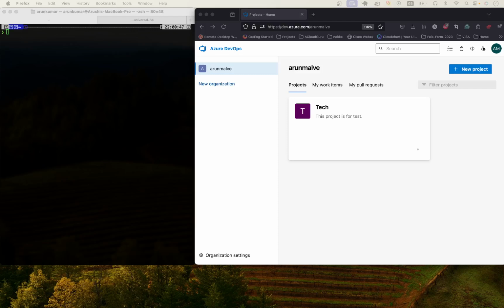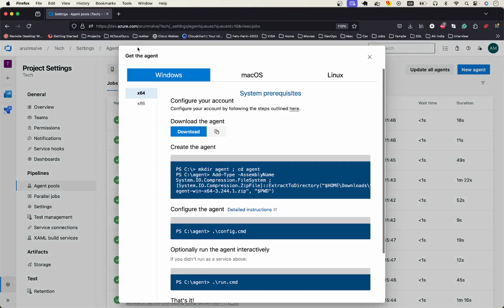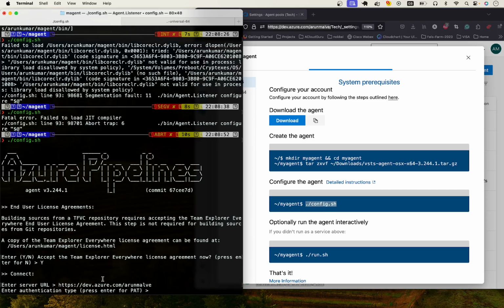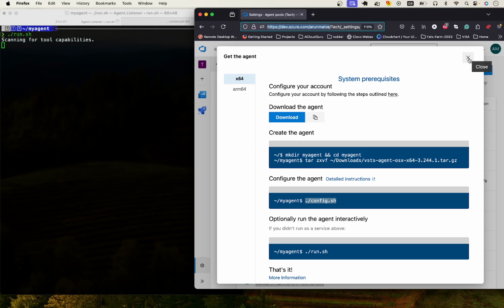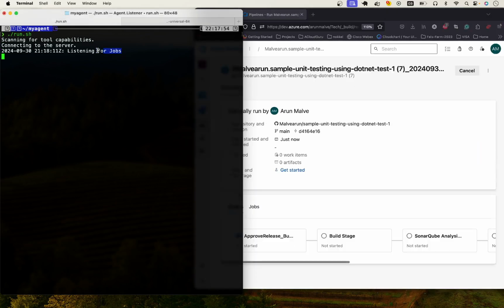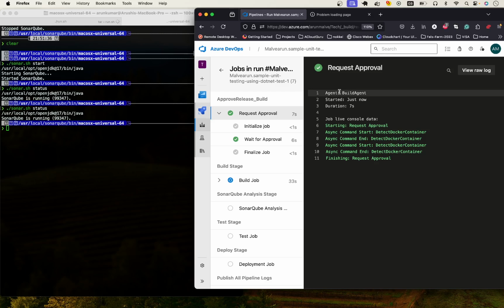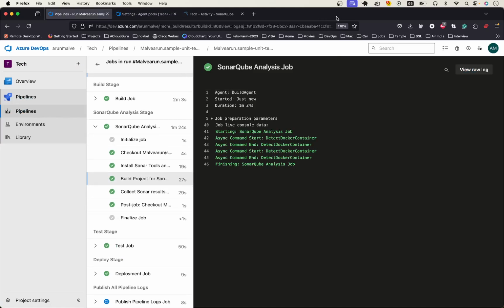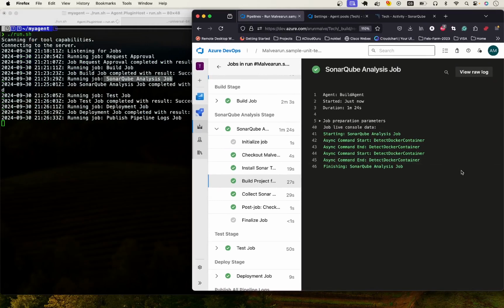How to Create a Self-Hosted Azure DevOps Agent & SonarQube integration: Step-by-Step Guide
In this video, we walk you through the process of setting up a self-hosted Azure DevOps agent from scratch. Whether you're looking for more control over your CI/CD pipelines or need specific software installed, a self-hosted agent is the perfect solution.

What You Will Learn:

- How to create a Personal Access Token (PAT) in Azure DevOps.
- Setting up an agent pool to manage your self-hosted agents.
- Downloading and configuring the agent for your machine.
- Running the agent as a service.
- Integrating the self-hosted agent with your Azure DevOps pipelines.
- SonarQube integration

Join us as we dive into Azure DevOps and explore the benefits of using self-hosted agents in your development workflows!
Additional Information

- Prerequisites: Basic knowledge of Azure DevOps, familiarity with terminal commands.
- Links to Resources:
        Microsoft Documentation on Azure DevOps Agents